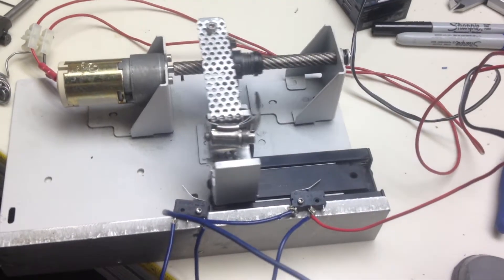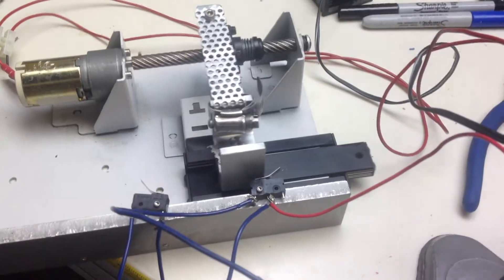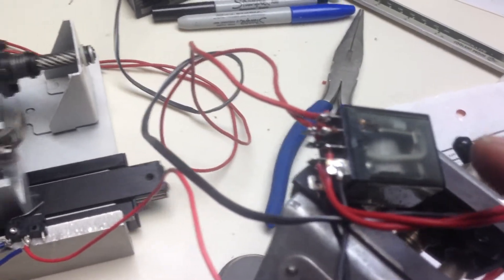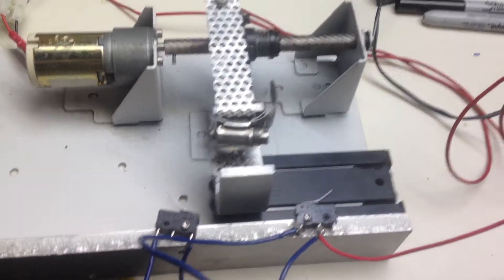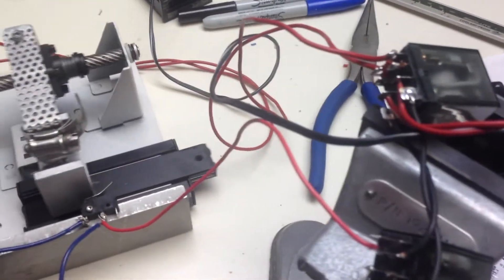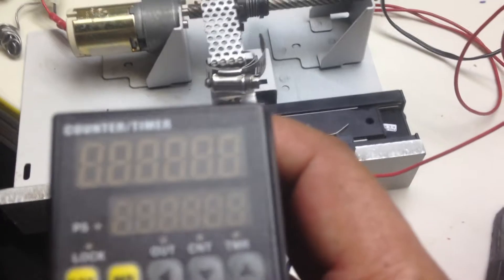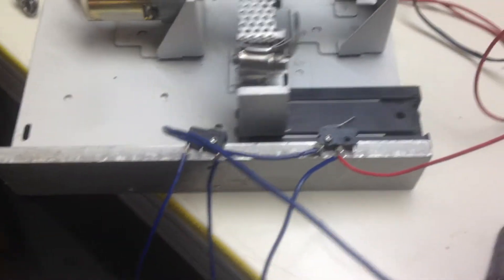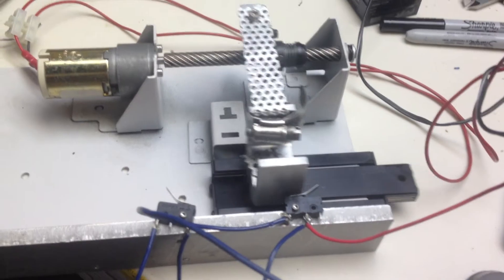Prototype of an Auto Reversing Linear Actuator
Auto reversing linear actuator with hard wired logic using no programmable logic controllers (PLC) or smart motors (stepper with integrated driver/controller.

This system used a DC gear motor to power a screw drive linear actuator, 2 limit switches (1NO and 1NC), 2 DPDT relays (1 as a latch and 1 as a voltage reverser).

It will run continuously back and forth until something breaks as it is a prototype made of spare parts.